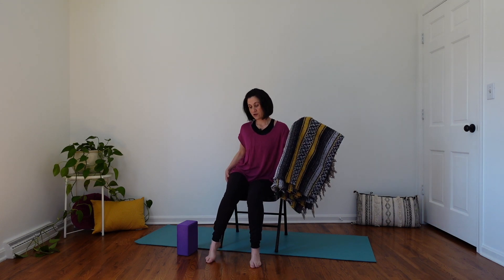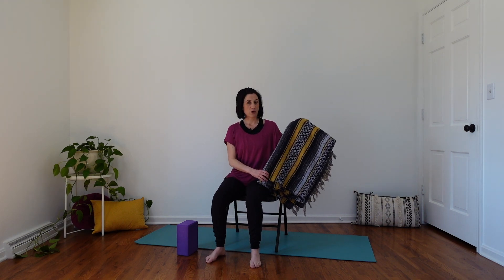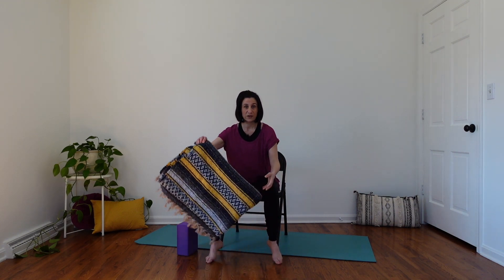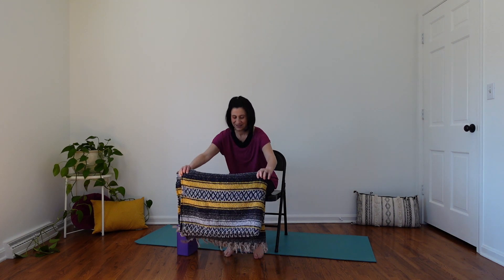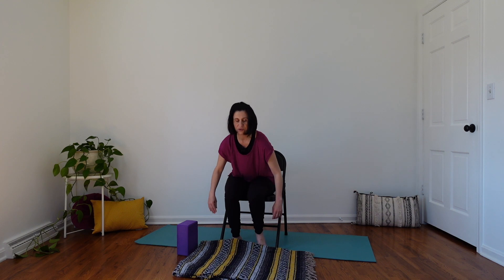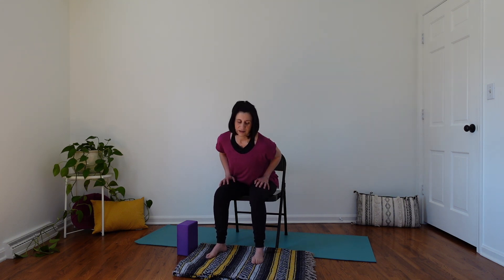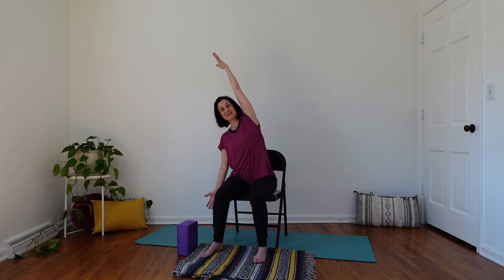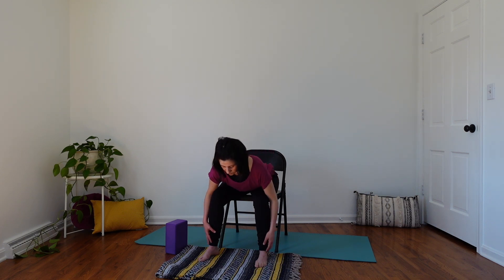20min Chair Yoga for Caregivers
Join Jackie @JackieMahrouYoga  for this short 20 Minute Chair Yoga for Caregivers class for a quick reset! We hope you enjoy this class created for YOU!

✨ Looking for more Yoga4Caregivers yoga and holistic wellness classes and tips for overwhelmed Caregivers? Join our online Caregiver Kula, an intentional community of the heart, created by caregivers for caregivers

Are you 👀 for more yoga, mindfulness and holistic wellness classes and tips? 🧘🏽‍♀️🧘‍♂️

Join our free online caregiver wellness community known as the Caregiver Kula, an intentional community of the heart, created by caregivers for caregivers

▶️ DONATE to support our social impact mission in support of caregiver health and well-being

As with any yoga or exercise program or video, please use caution and honor your body. Please consult with your physician before beginning, especially if you have injuries or physical limitations. This video is not intended for pregnant women. By participating in this yoga video, you agree that you should do so at your own risk. You further agree that Yoga4Caregivers and our instructors, volunteers and representatives are not liable for any injury, accident, or health impairment befalling the viewer or practitioner of this video, or any individual utilizing techniques suggested in this video. The techniques and suggestions presented in this video are not intended to substitute medical advice.